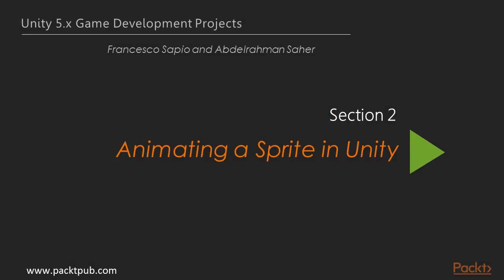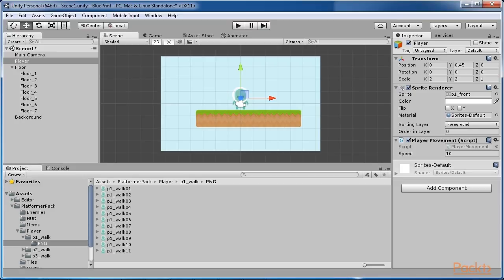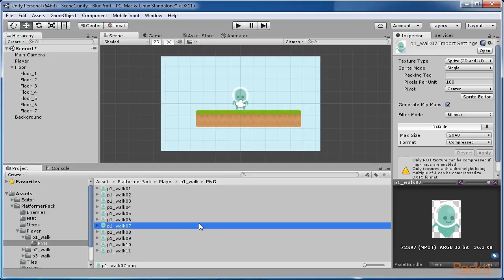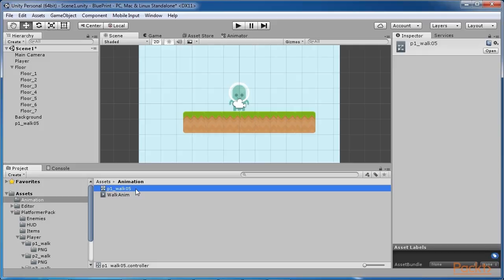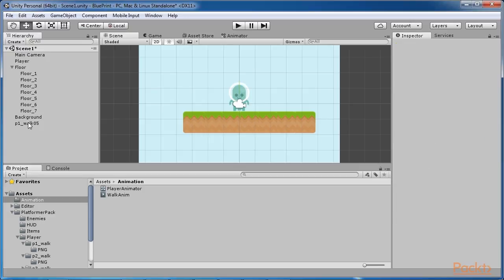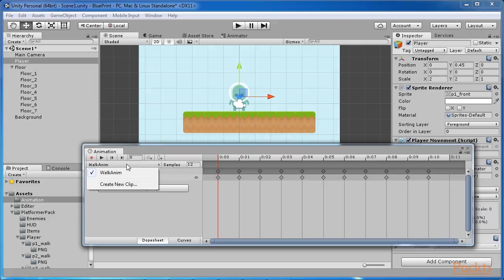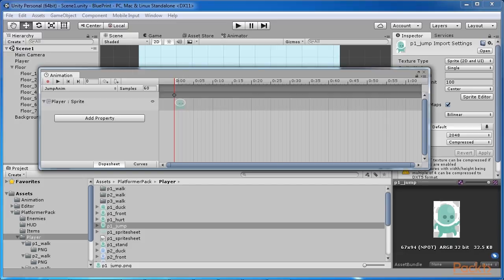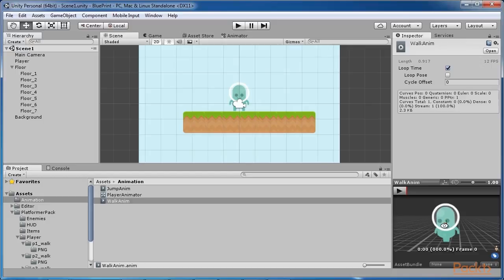Unity 5.x Game Development Projects : Animating Sprites | packtpub.com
In this video, we will be creating animations in Unity.
• Select all the PNG images in Platformer Pack and drop them into the Hierarchy Panel
• Save the animation in our new folder
• Select the desired animation and then drag the animation into a game object